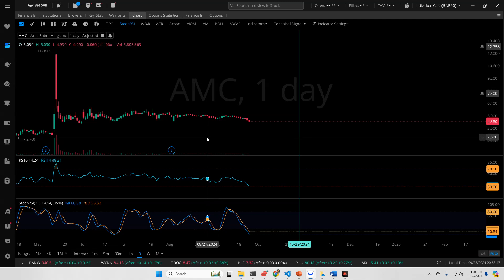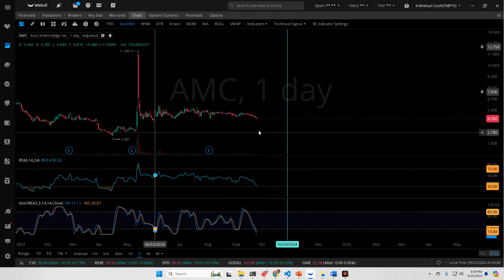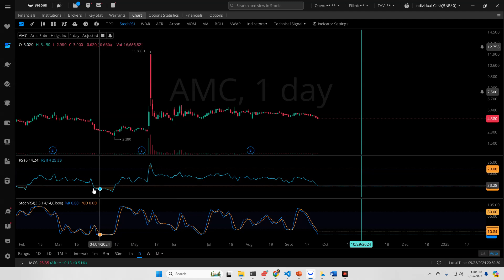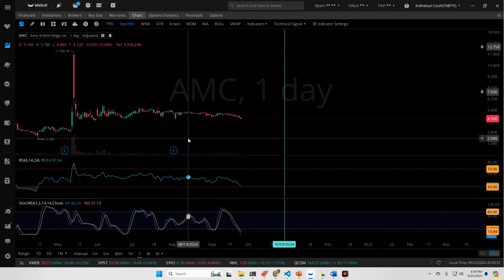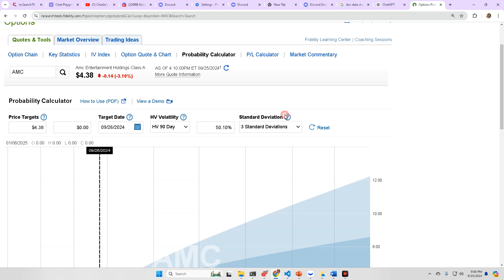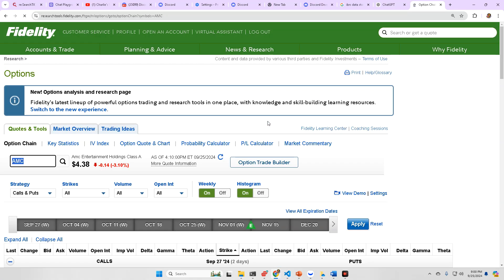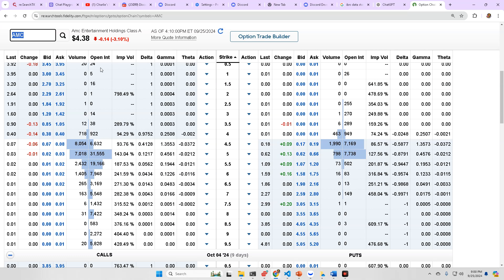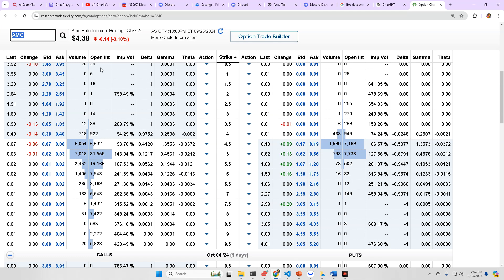AMC CALCULATOR! 72% JACKED!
Sign up via YouTube for discord access.

Then connect youtube to discord by going to discord settings, connections, select youtube.

all membership fees go towards acquiring better data
for us all to use, build, and develop our trading strategies independently, but also together.

Access include GPT-4o, with vision and image generation.

Full data stack

Custom commands / group projects .. etc.

72% chance AMC will close above today’s price on 2024/09/26! Stay ahead in the stock market with this essential tool for traders and investors. Whether you're bullish or bearish, this calculator gives you critical insights into AMC's future performance. Get precise, data-driven predictions that can help you make smarter decisions. Perfect for both beginners and seasoned investors, learn how to use probabilities to maximize your gains!